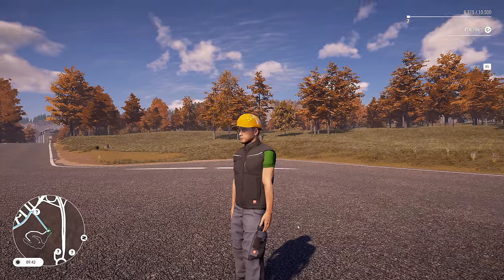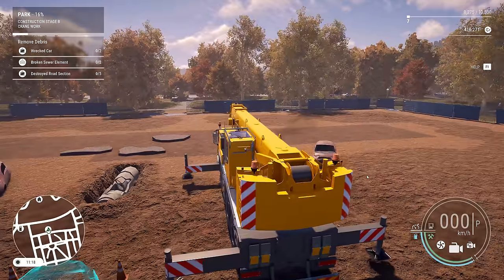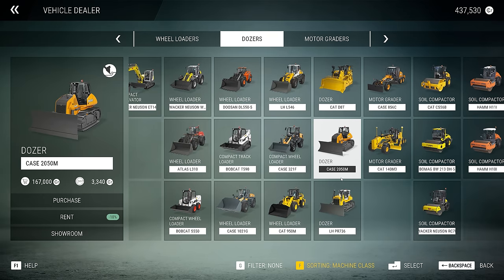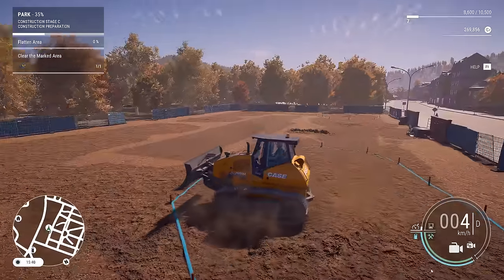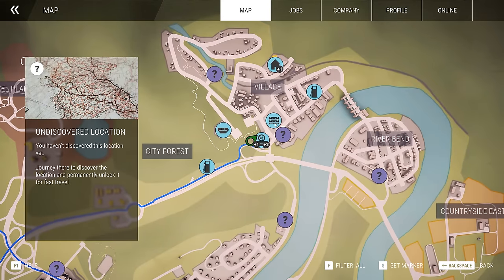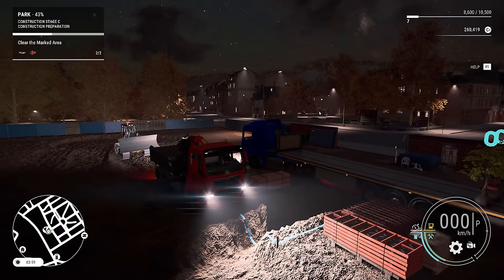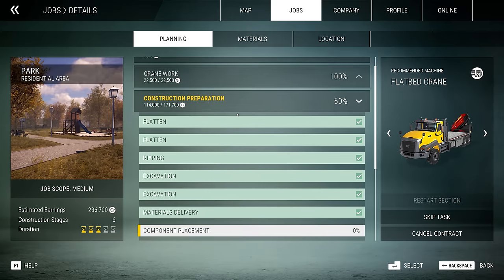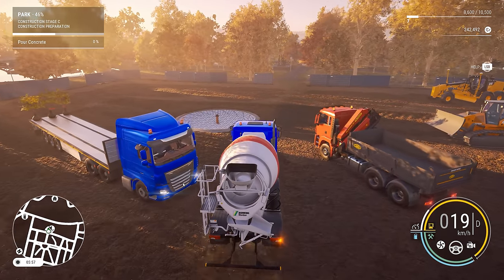WASTELAND TO PARKLAND | Construction Simulator - Episode 8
Welcome to Construction Simulator , the brand new simulation game focussing on construction and roadworks equipment.